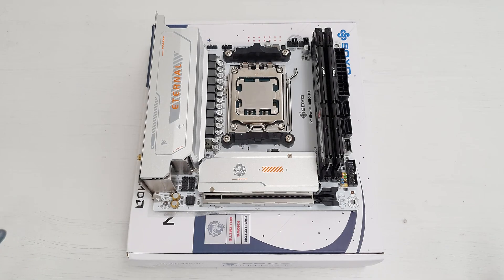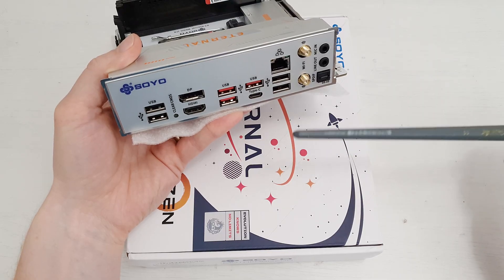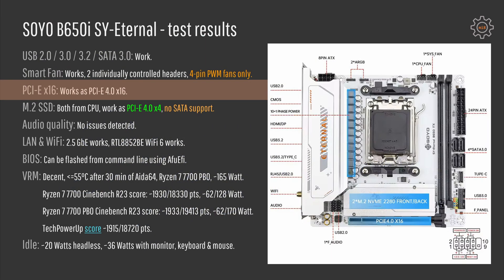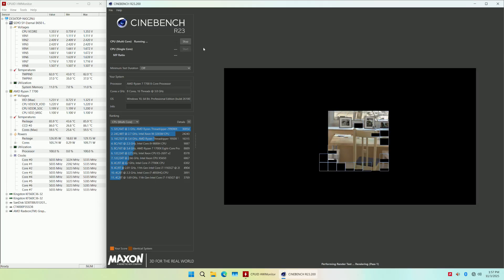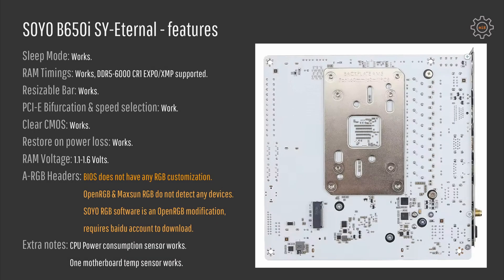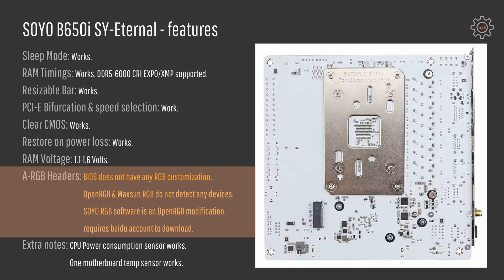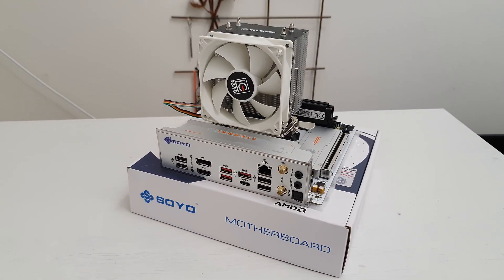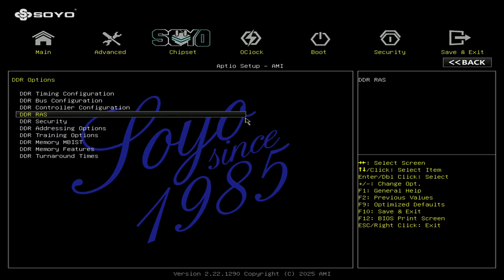SOYO B650i SY-Eternal – for ~€125 it's an AM5 Mini-ITX gem!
00:00 Welcome to Miyconst Hardware
00:41 SOYO B650i SY-Eternal
02:46 Test results
04:38 VRM & power consumption
07:00 Features
08:35 A-RGB headers
09:58 Conclusion
11:14 ECC Support?